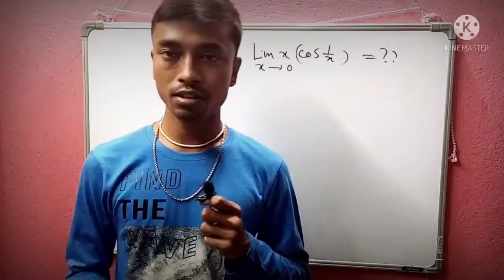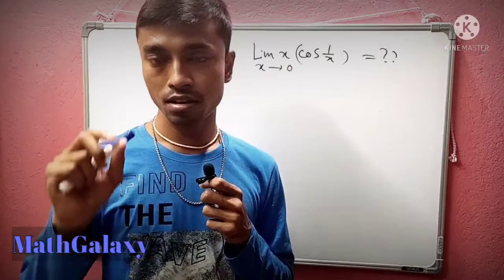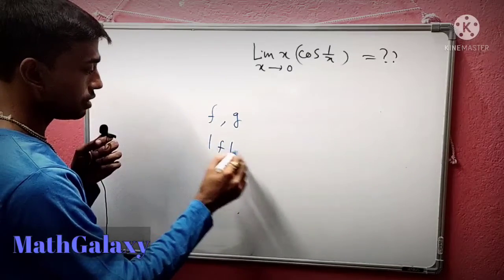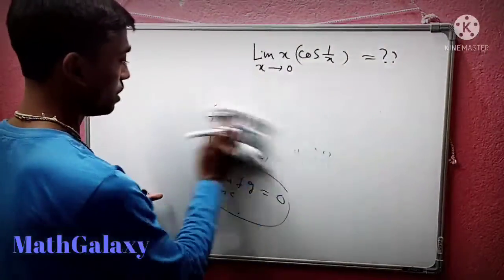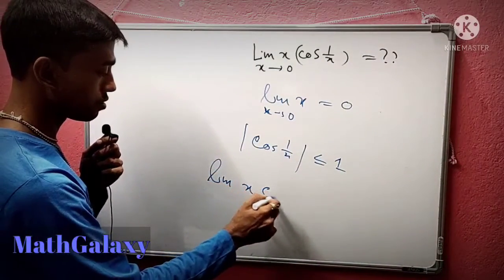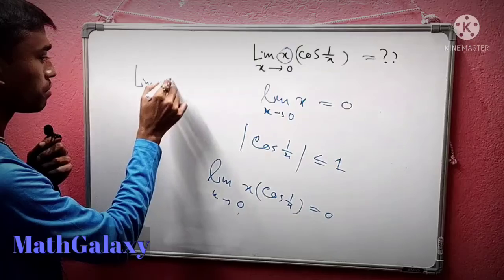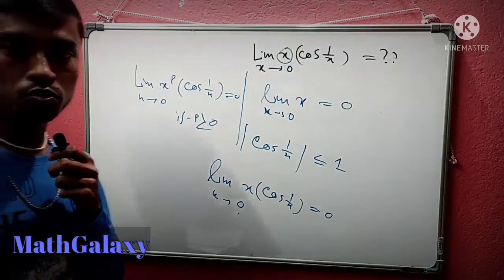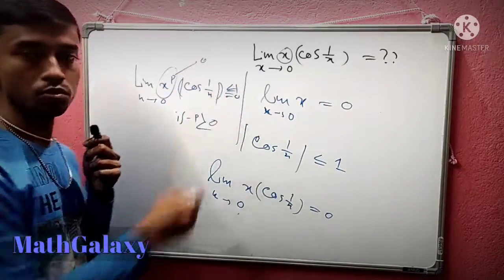Lim x Cos(1/x) as x tends to 0 🤔🤔 | Mathematics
Limit of a Function by Nullity